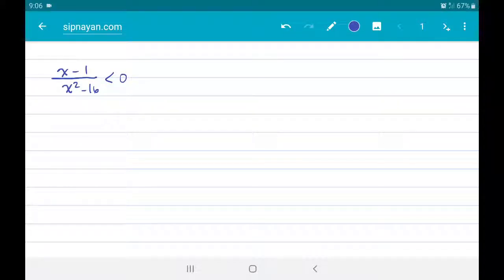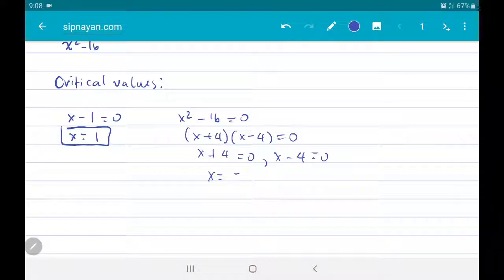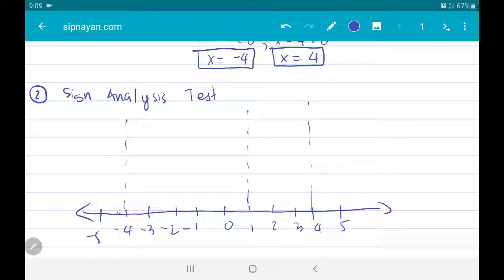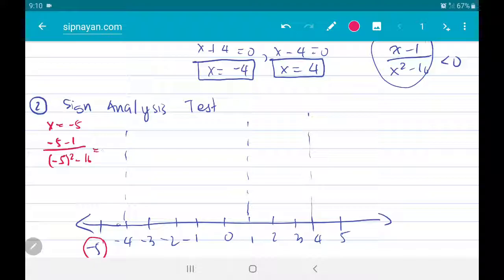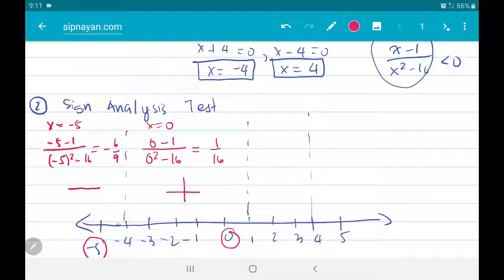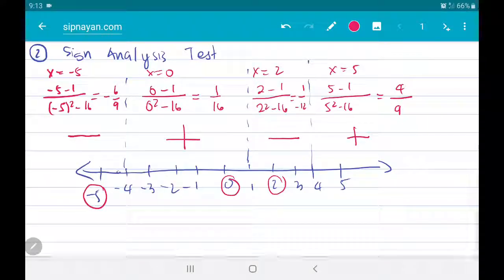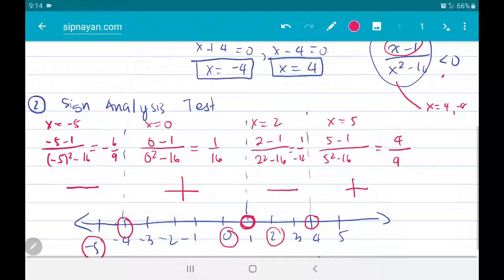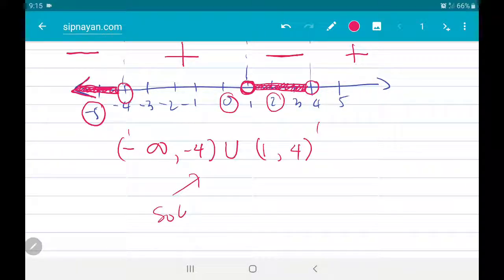RINQ05 Solving Rational Inequalities - Worked Example 3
In this video, we are going to continue learning how to solve rational inequalities.